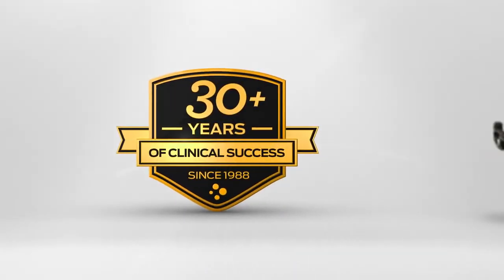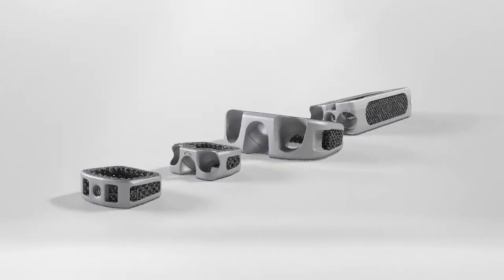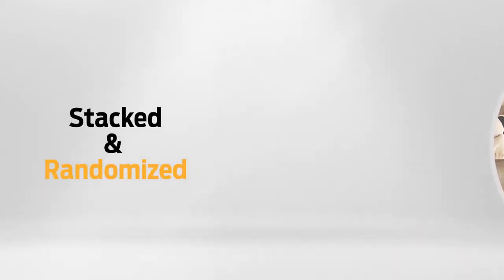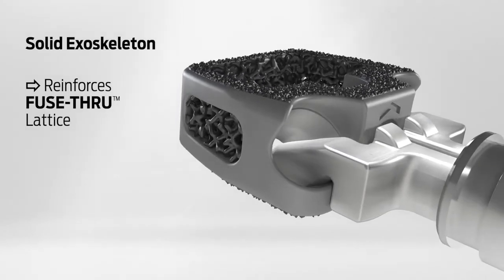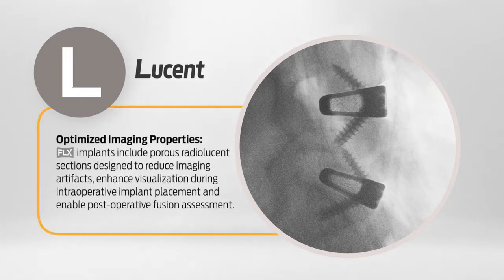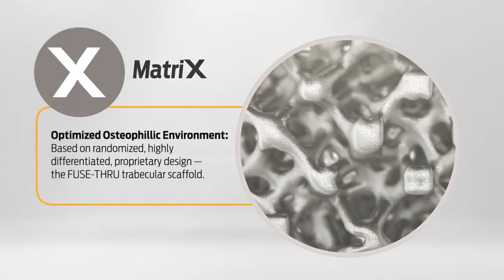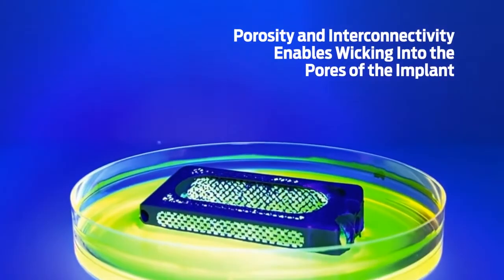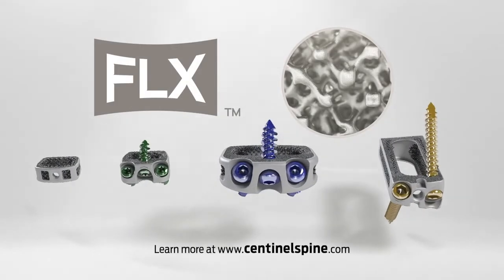Centinel Spine: FLX™ Technology Primer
All video parts are of the sole property of Centinel Spine